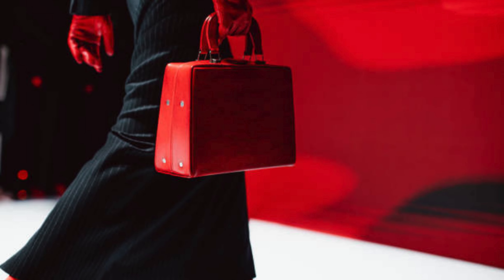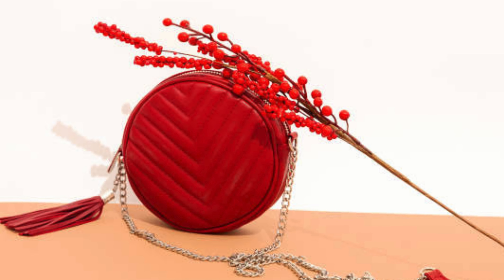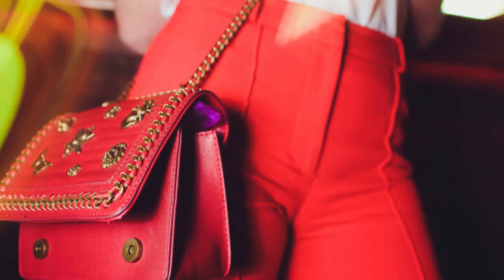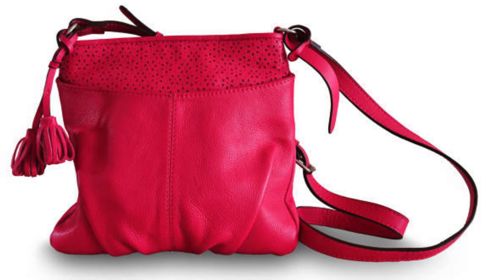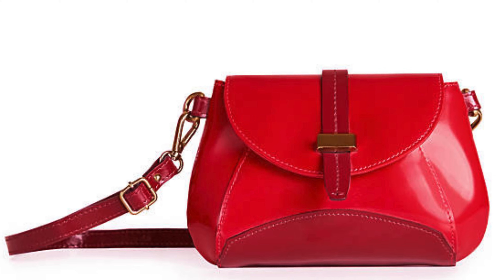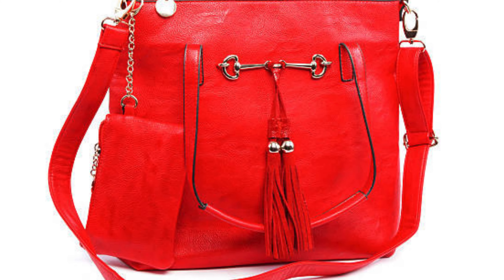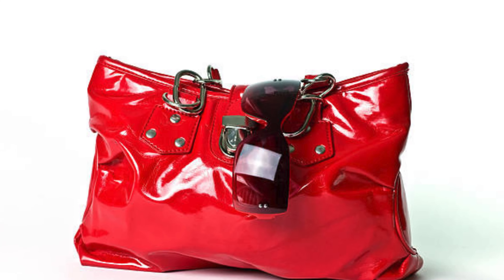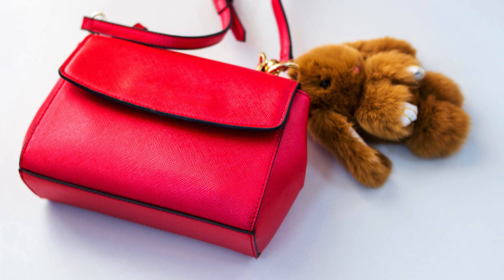Top Red Handbags Collection | Ladies Handbags Designs | outfits ideas with a red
question : What are the best women's handbag brands?
answer : Hermès Birkin. Chanel Flap Bags. Gucci Marmont. Louis Vuitton Keepall. Hermès Exotics. Vintage Bags.

question : Which luxury bag is worth buying?
answer : Hermès, Chanel, and Louis Vuitton are top-performing brands in terms of average resale value, with pieces like the Hermès Constance, Hermès Picotin, Chanel Deauville Tote, and Louis Neverfull retaining an average 127%, 120%, 114%, and 136% value in 2023, respectively

question : Which is most expensive bag brand?
answer : Hermès Sac Bijou Birkin.
Hermés Platinum Birkin By Ginza Tanaka.
Hermes Chaine'd Ancre Bag.
Louis Vuitton Millionaire Speedy.
Hermès Himalaya Kelly.
Hermès Himalaya Birkin.
Hermès Matte Alligator Faubourg Birkin.
Lana Marks' Cleopatra Clutch.